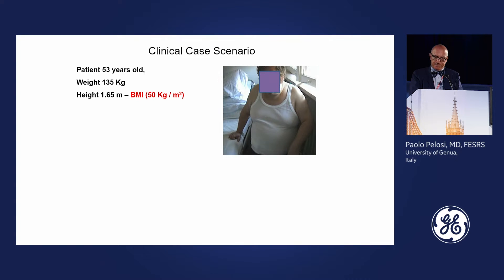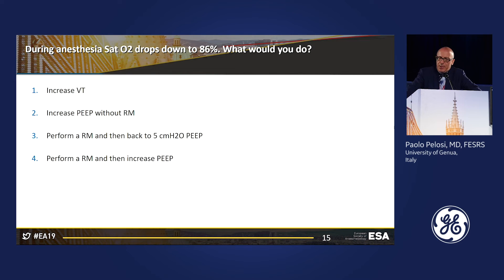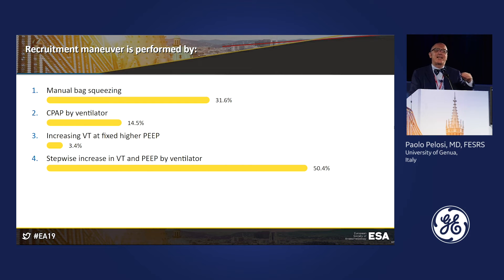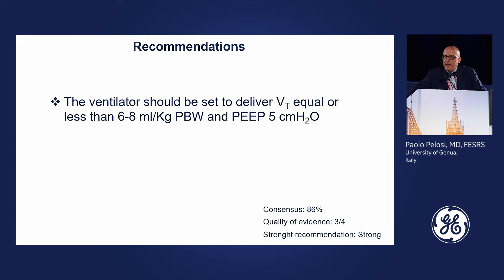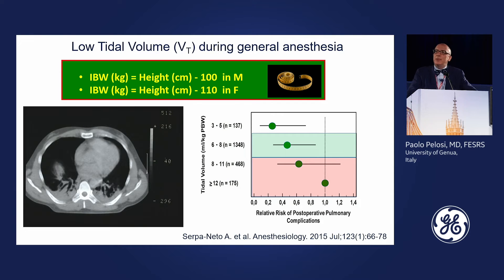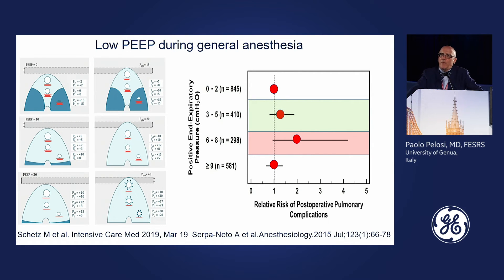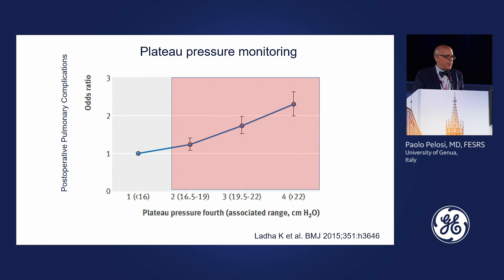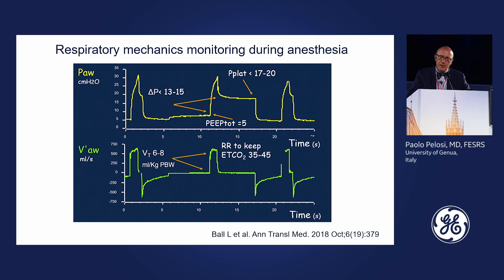GE Healthcare @ ESA 2019 : Lung protection during surgery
Listen to our expert Paolo Pelosi (Genova, Italy) talking about Lung Protection during maintenance of anaesthesia